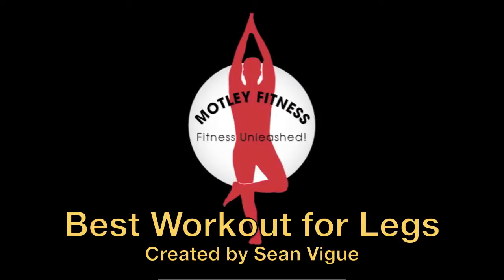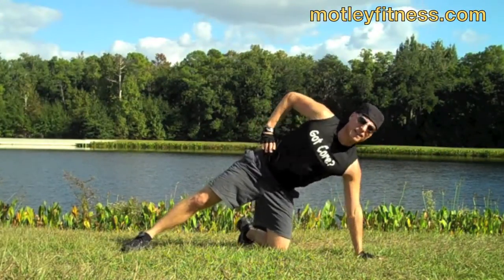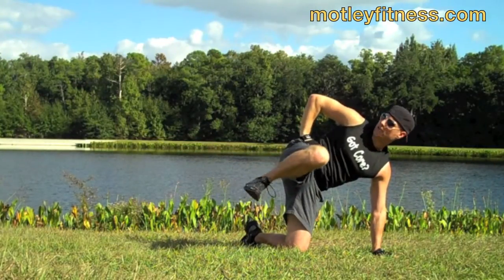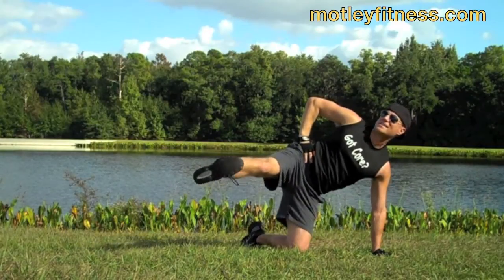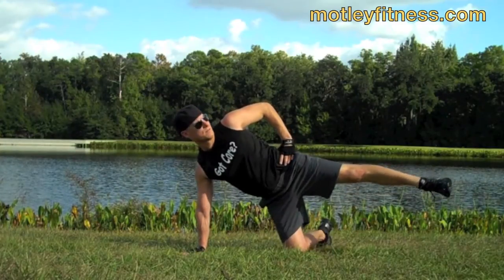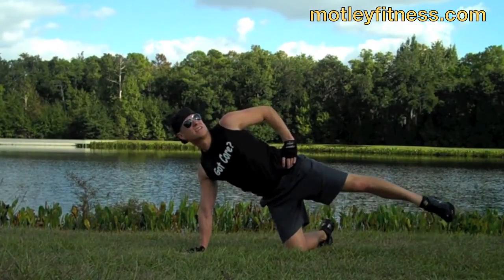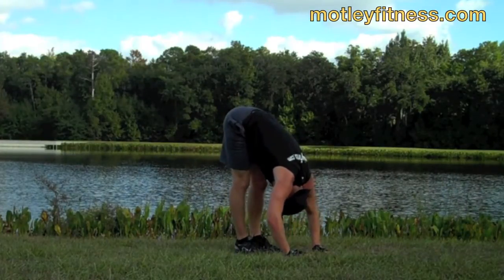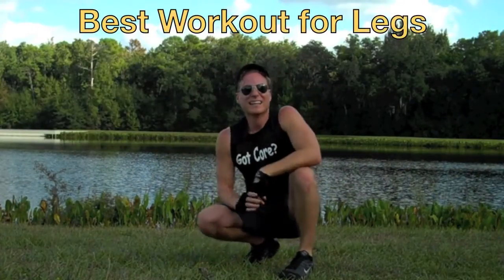Killer Leg Workout using Bodyweight! Butt & Thigh Workout Challenge!